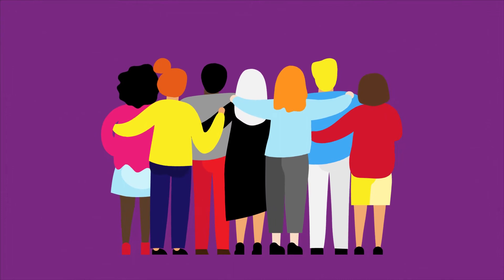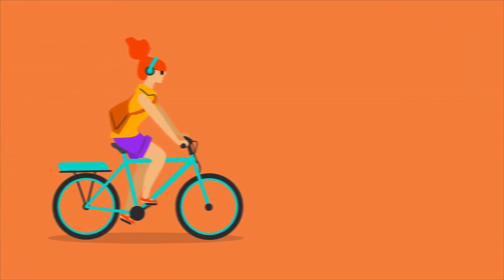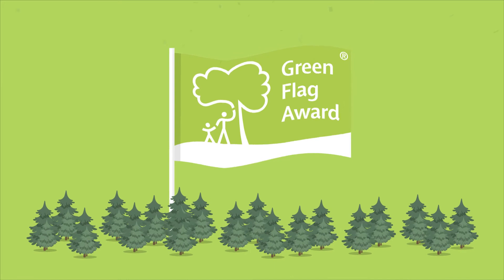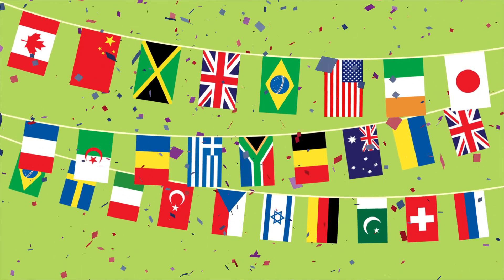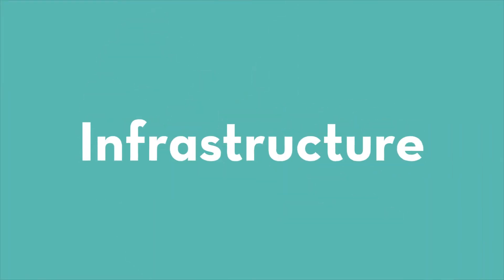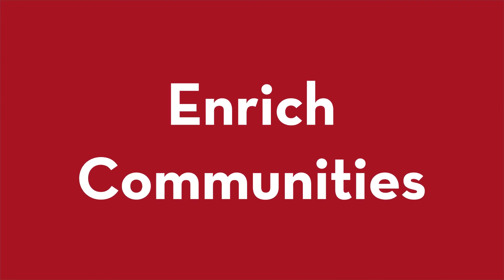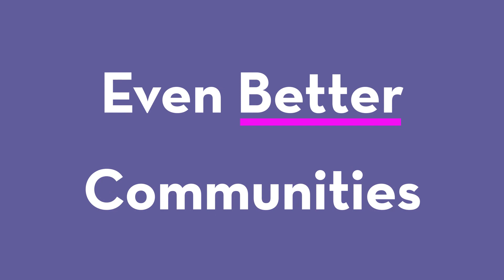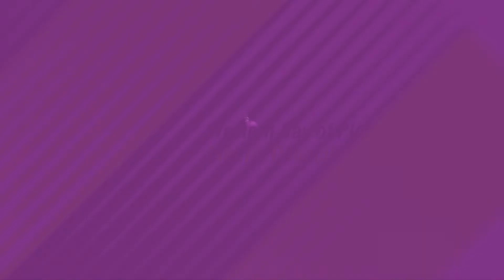Together we're achieving great things in the Western Bay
Rates are an important component of the Western Bay - ensuring our District runs smooth.
Take a look at what we need to spend this money on and some of the great things we've already achieved with your help.